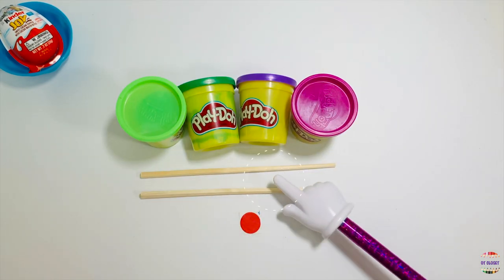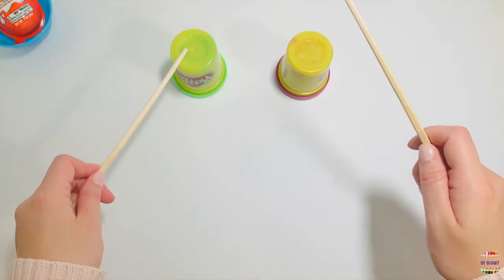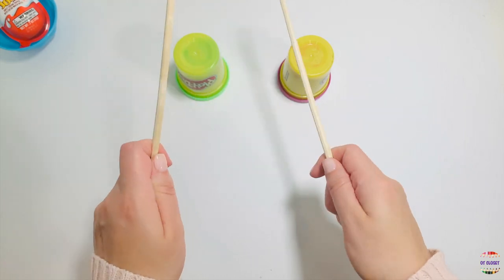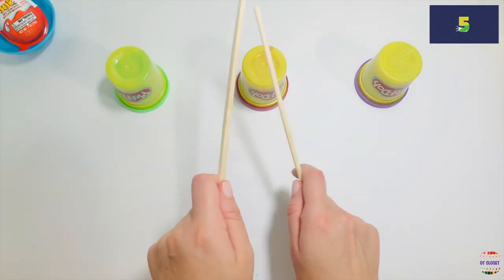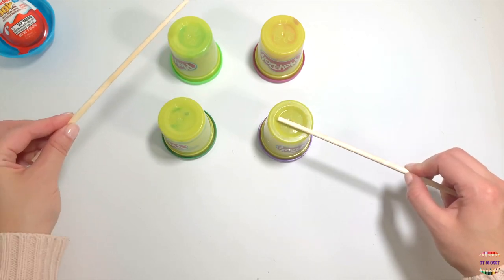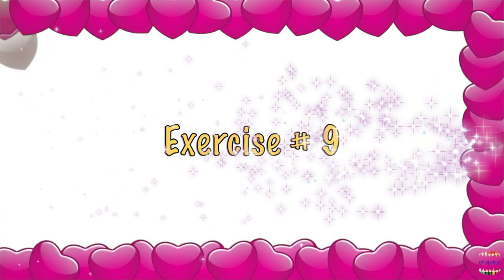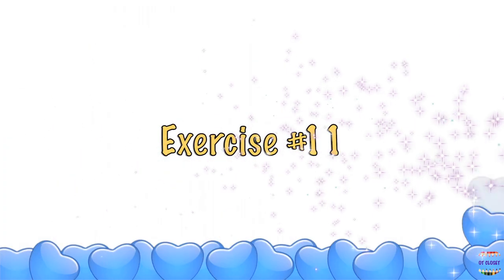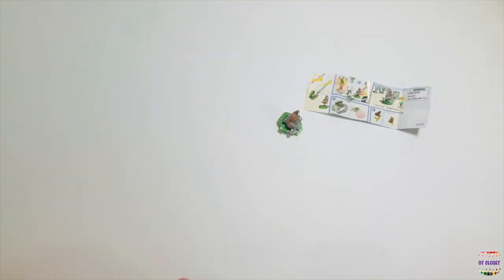11 “BRAIN” EXERCISES for BILATERAL COORDINATION l Improve Use of Both Hands l Teletherapy for Kids